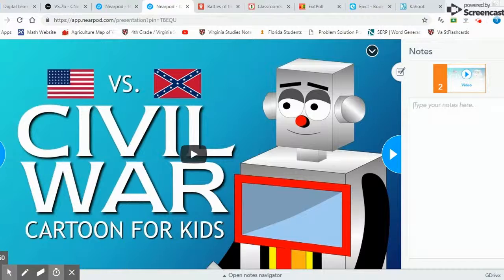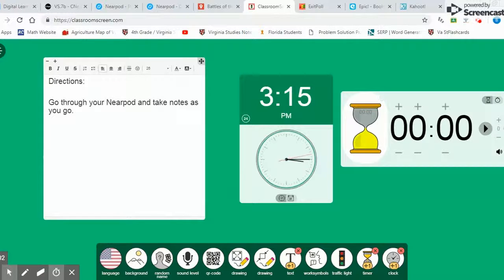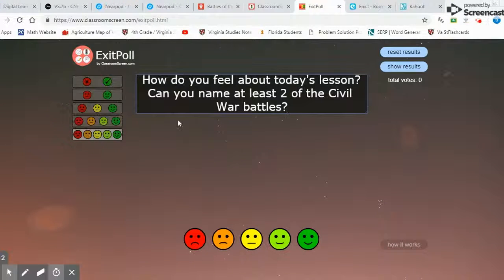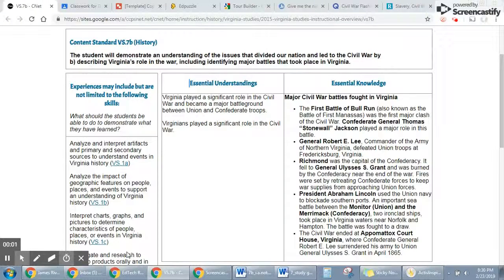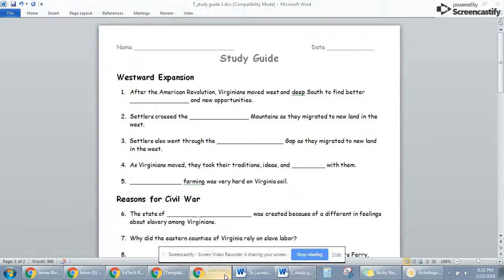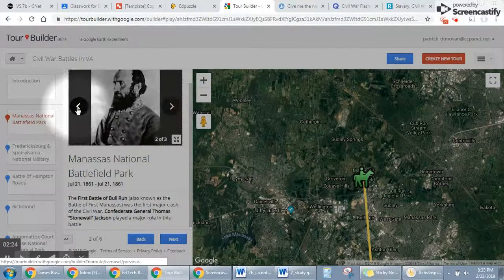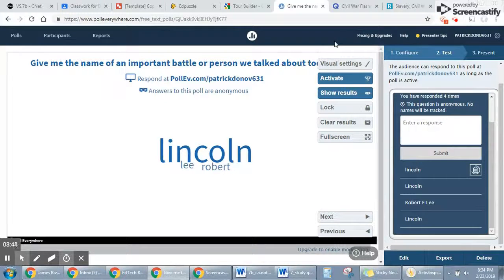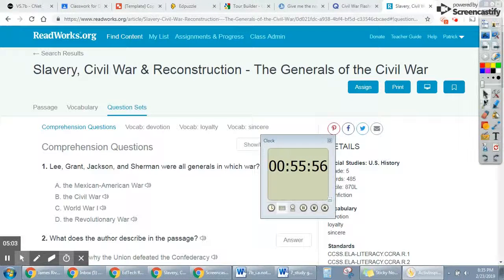Building Your Digital Toolbox with Bradleigh Olson